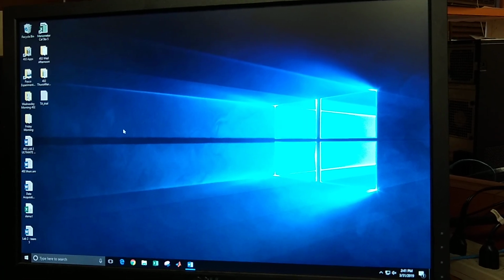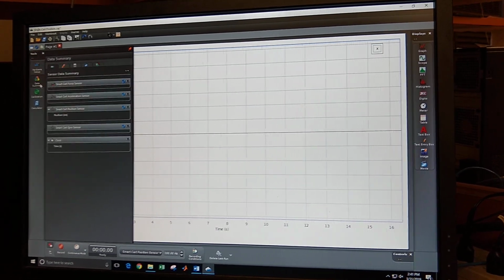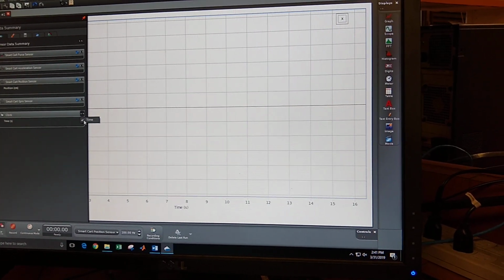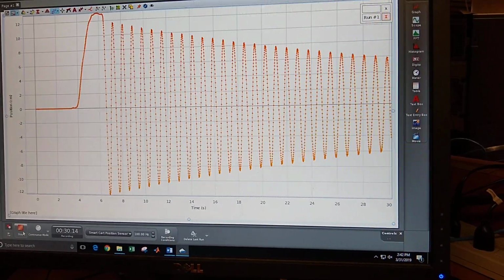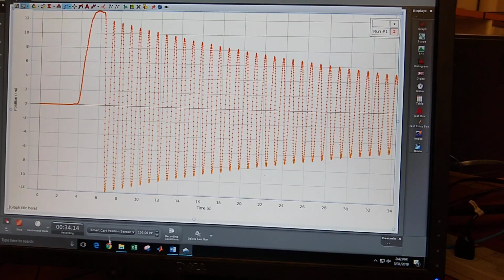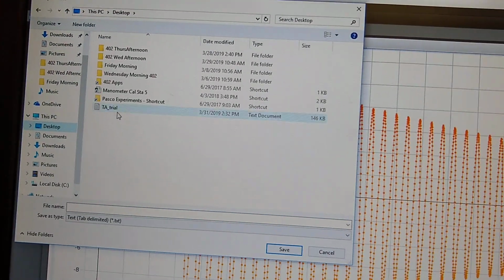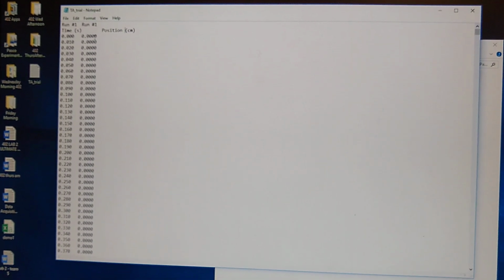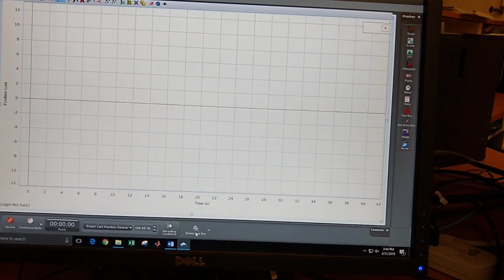2 Pasco Capstone Description